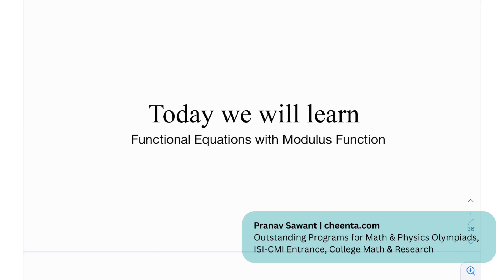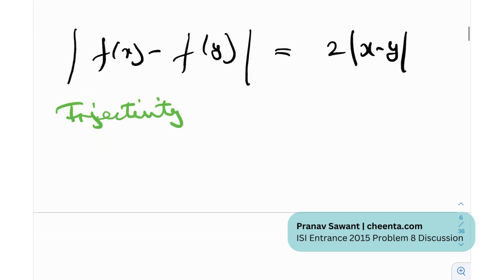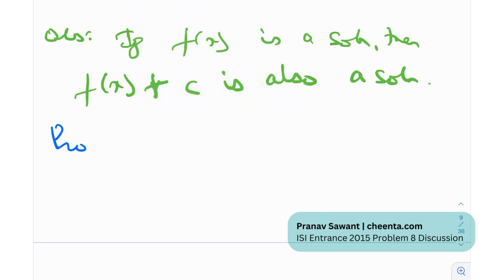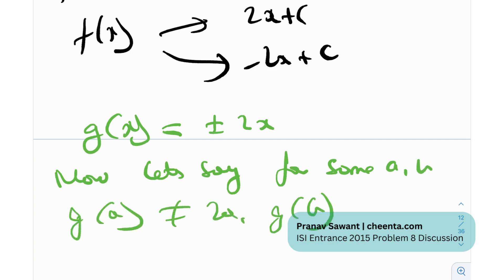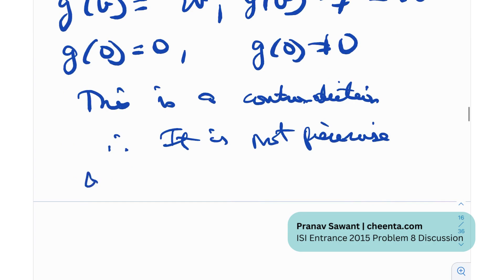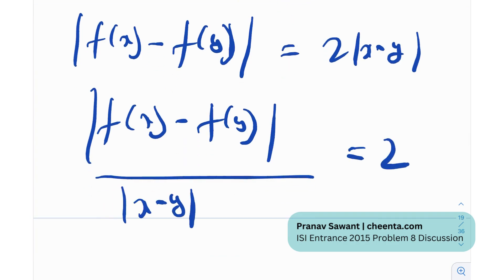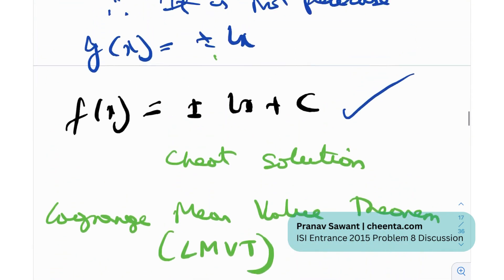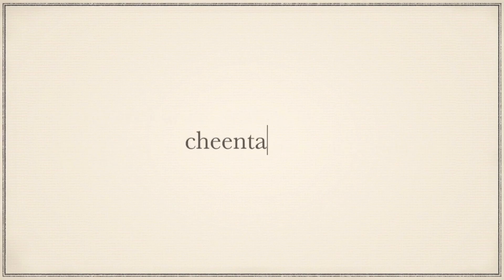Functional Equations with Modulus Functions | The Cheat Solution | ISI B.Stat-B.Math 2015 Problem 8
In this video, we will learn about the Cheat Solution in Functional Equations with Modulus Functions through ISI B.Stat-B.Math 2015 Problem 8.

Keep learning!